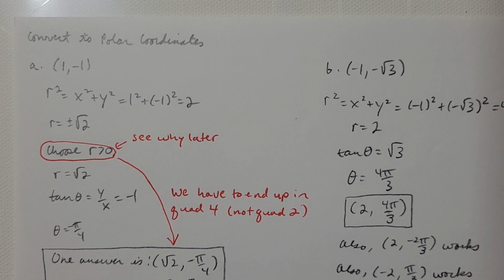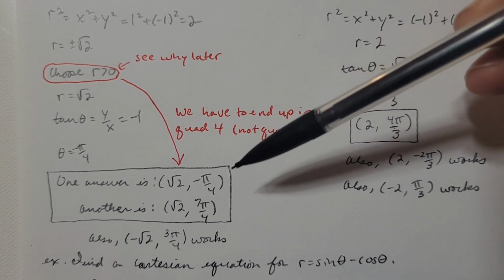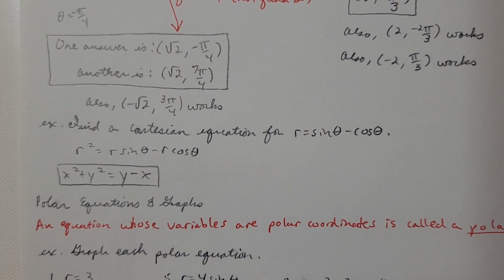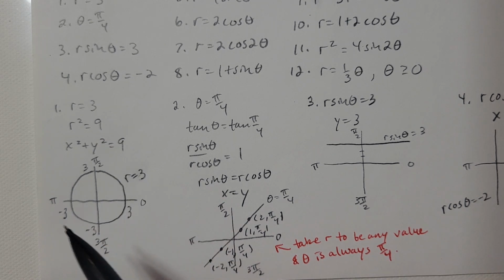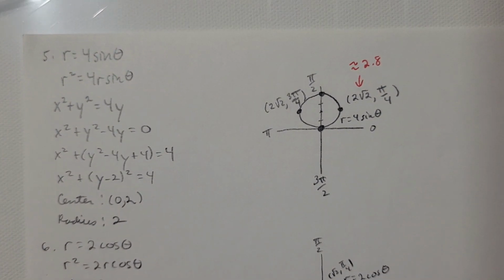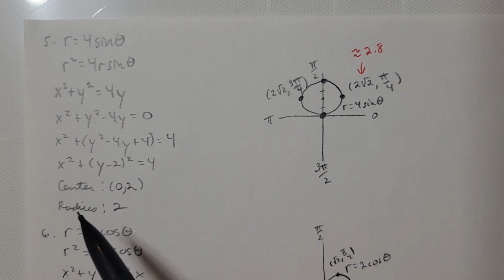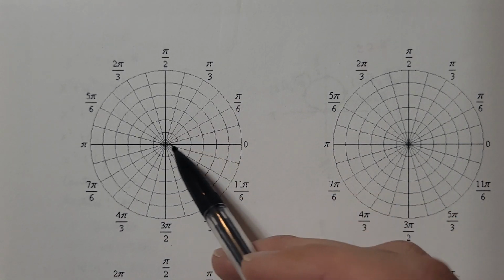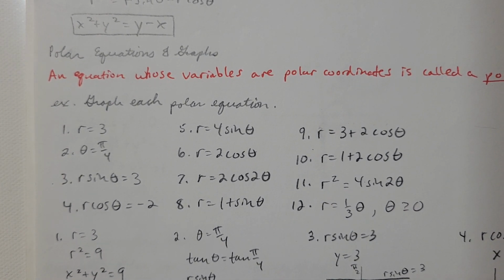Spielman 223 notes video #041